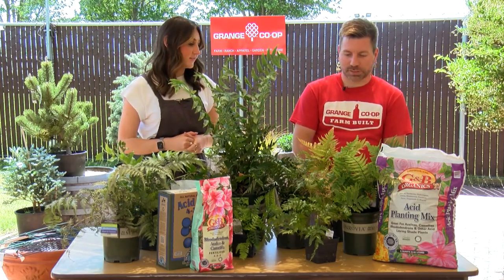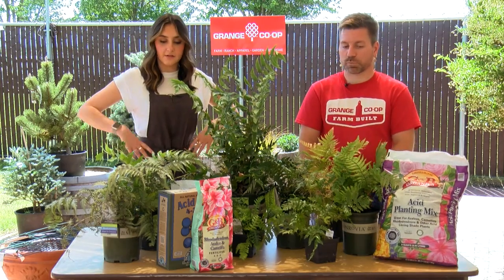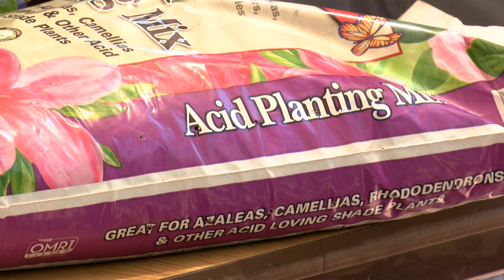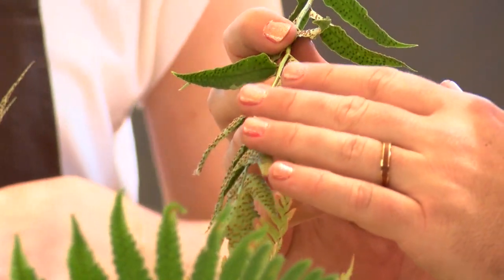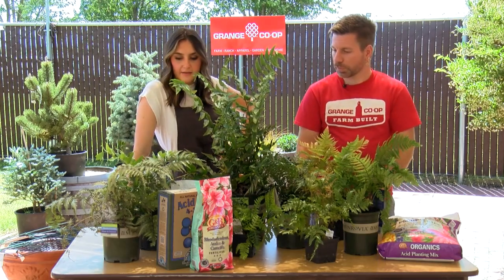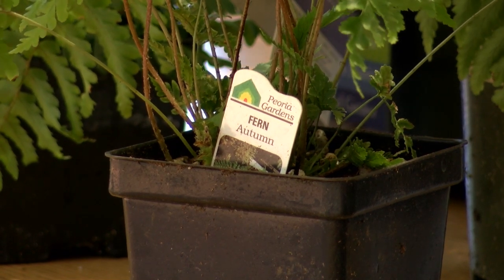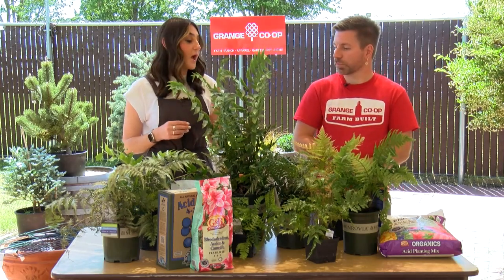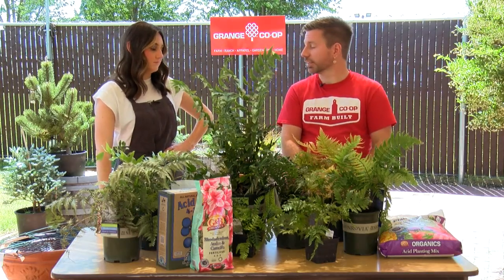KDRV In the Garden with Grange Co-op: Ferns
Tune in with KDRV for segments of In the Garden with Grange Co-op! Learn from one of our garden experts as they share about ferns this week. They share great tips, tricks, and some helpful products to help your garden be successful!